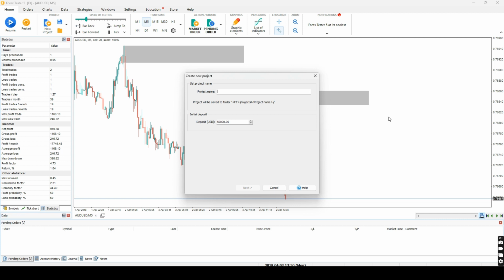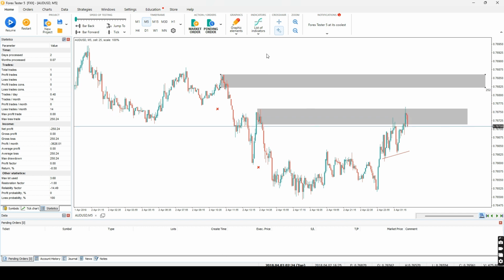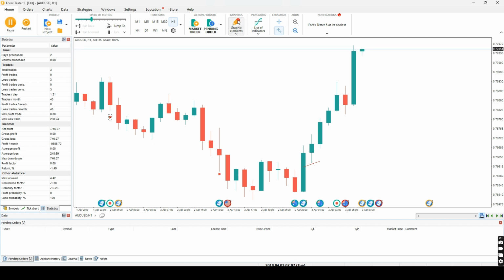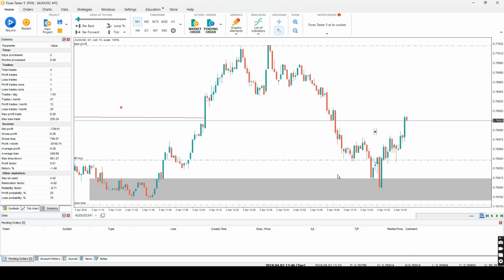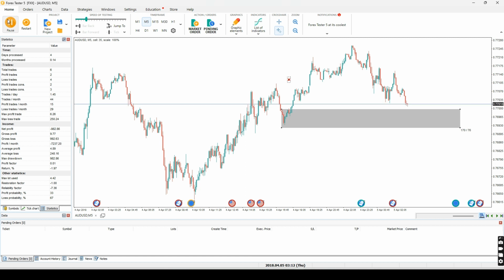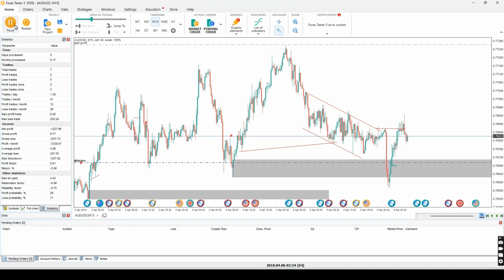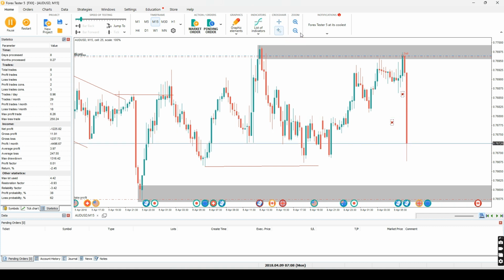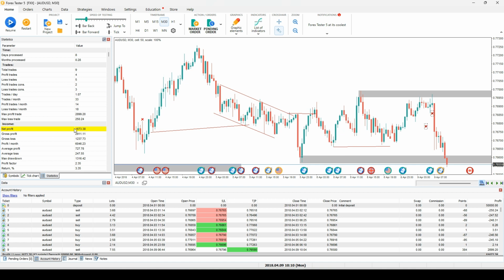BACKTEST WITH ME USING THE FOREX TESTER 5 -DISCOUNT CODE FOR 40% OFF ~MNF40AFR